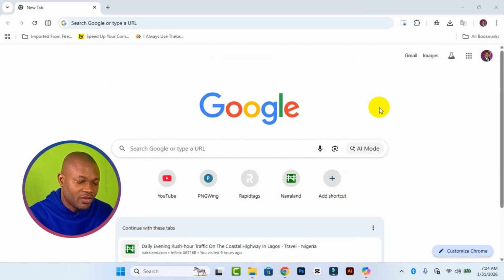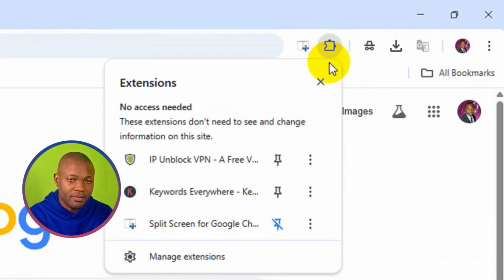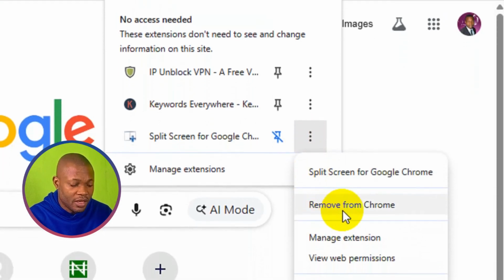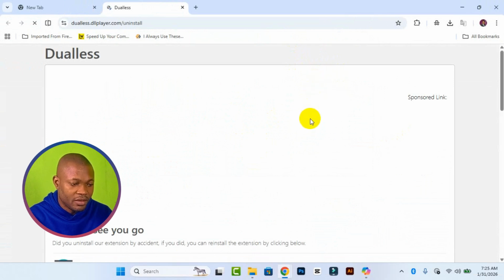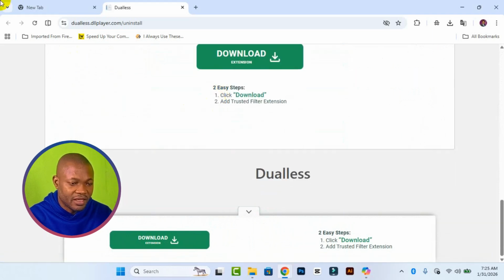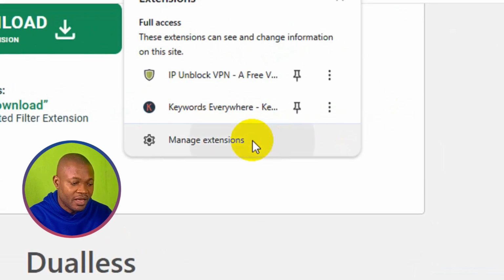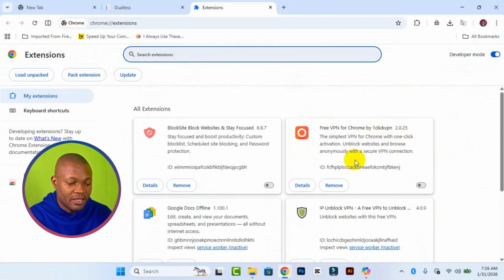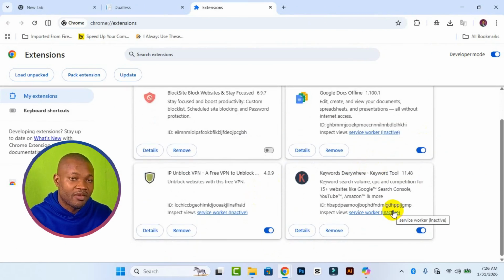Delete or Uninstall Chrome Extensions Complete Tutorial